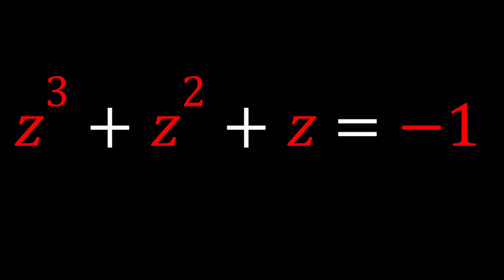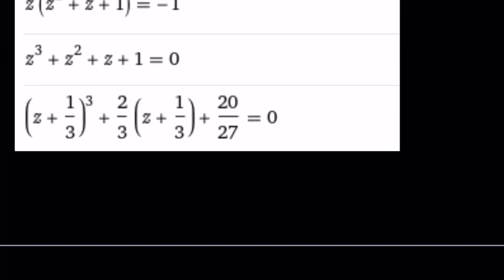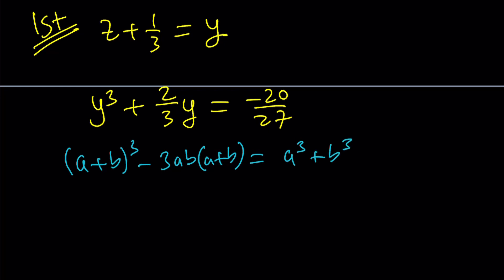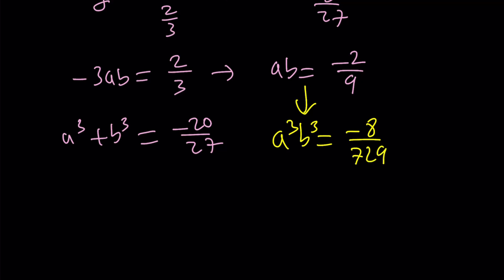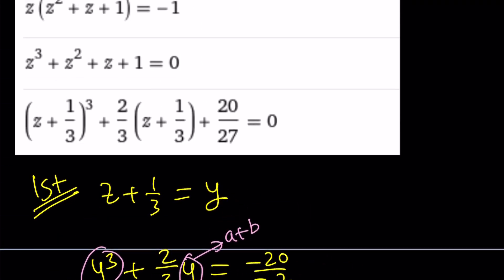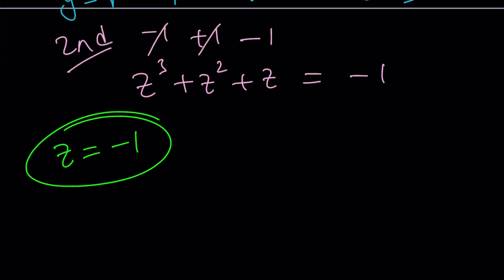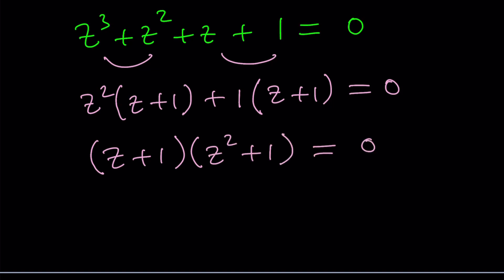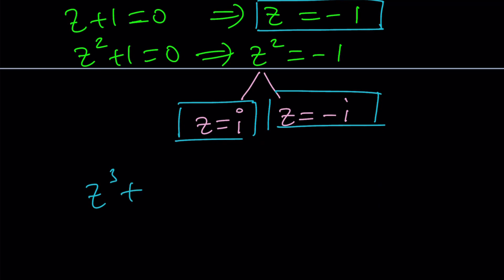Solving A Quick And Easy Cubic | Problem #114